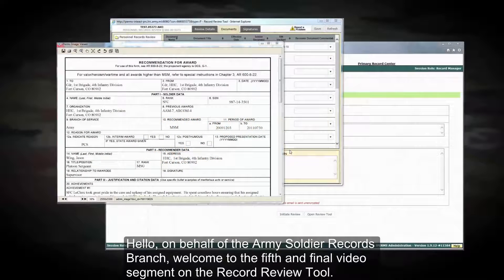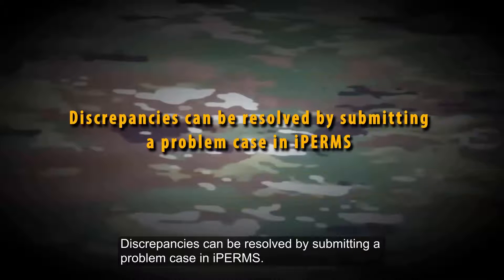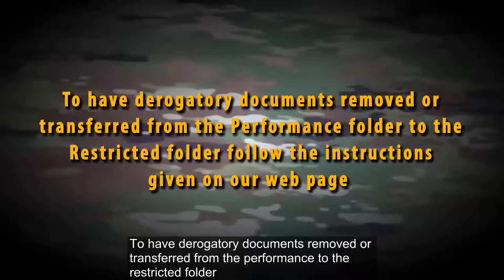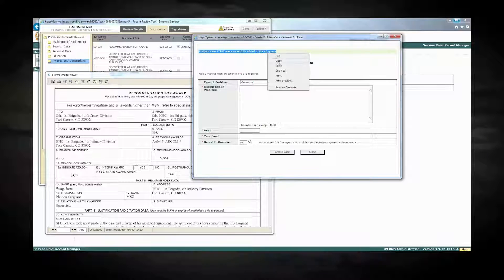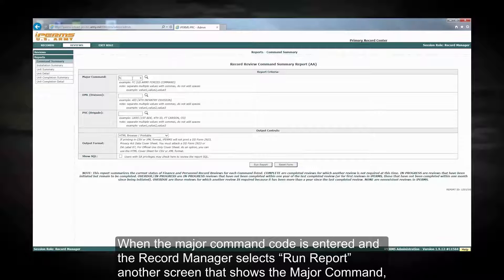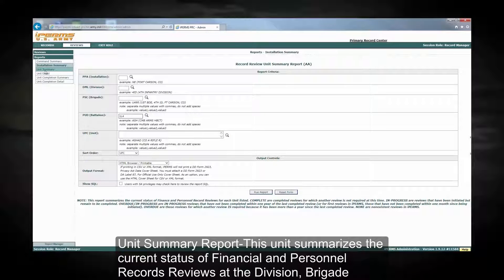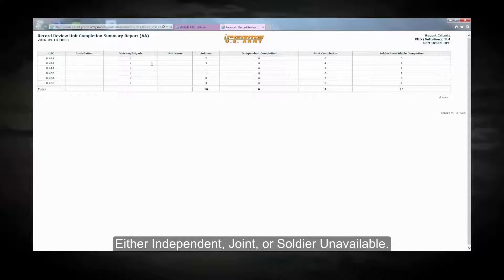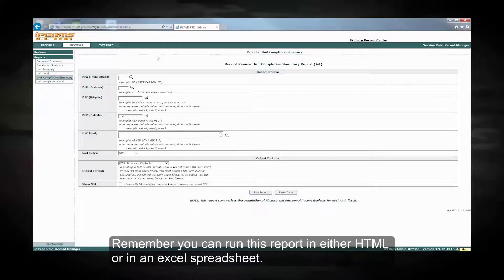Problem Resolution and Reports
A brief demo from the iPERMS team at HRC to show Records Managers how to initiate a Problem Case and run Summary Reports.